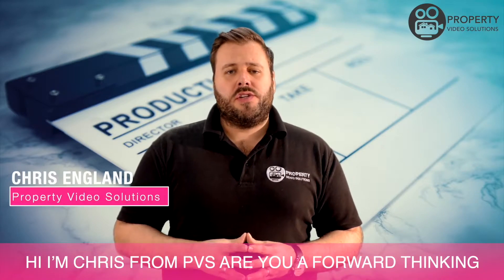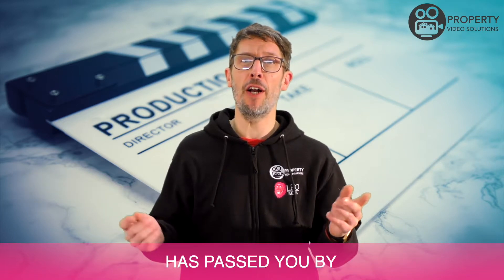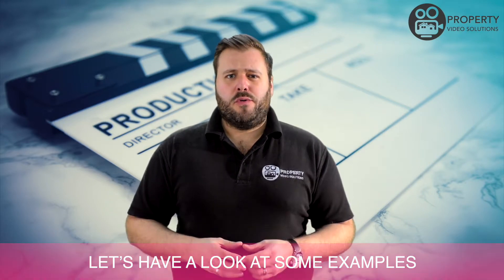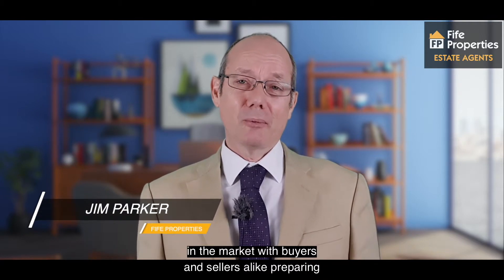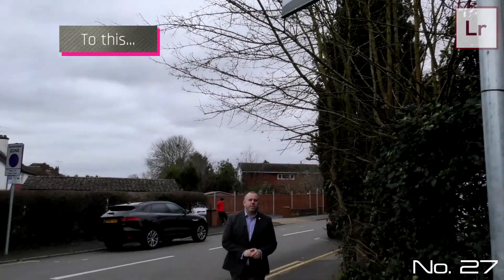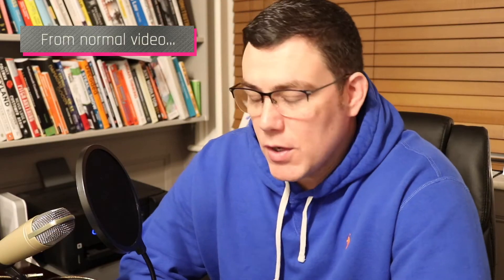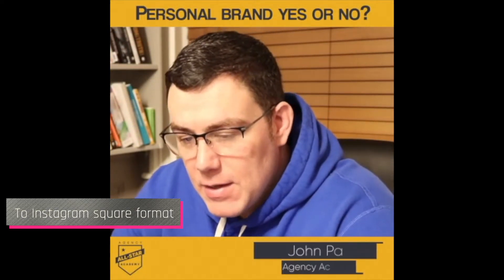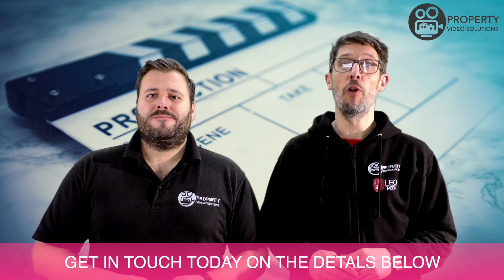Edit Credit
Edit Credit allows you to post original proffesional looking content on your own social media channels and all you have to do is send us your raw footage and we will do the rest. Have a look at some examples we have made for clients recently.
Our Edit Credit service which is our entry level product. You supply the footage and we do the editing wizardry. There is a set up charge for artwork where we will design your motion graphics, lower thirds (name plate) and your call to action slides at the end (contact details and links etc) and then you can pay for one off projects or buy multiple credits a month and bank them for future use.